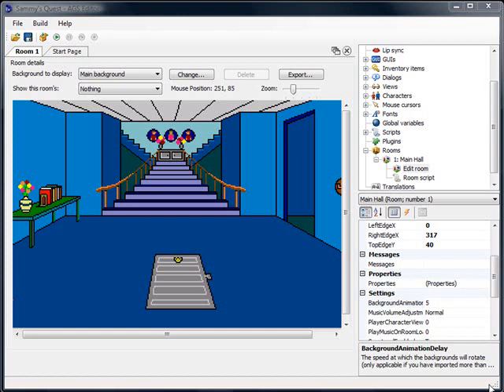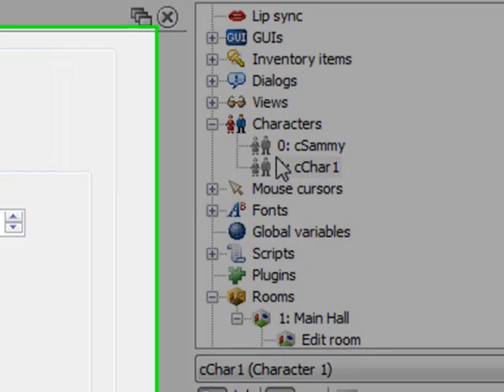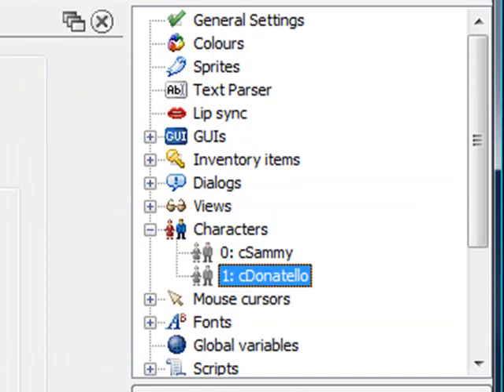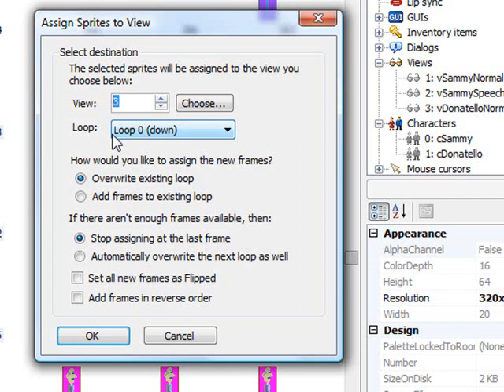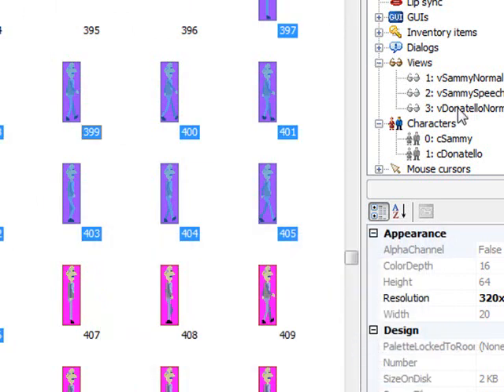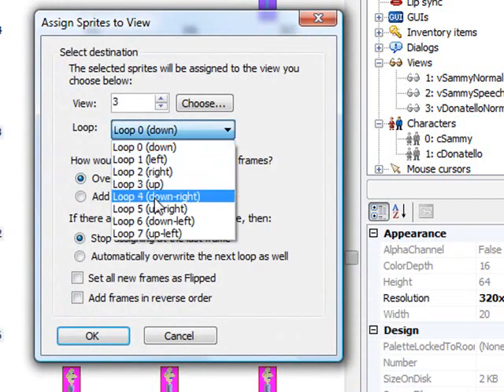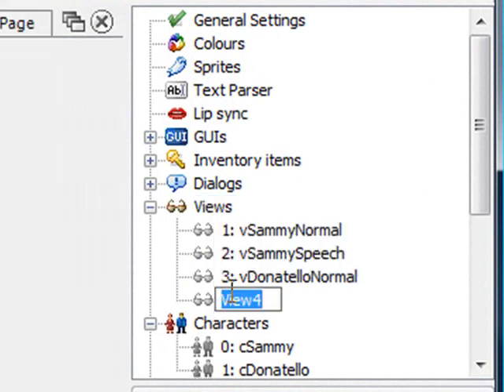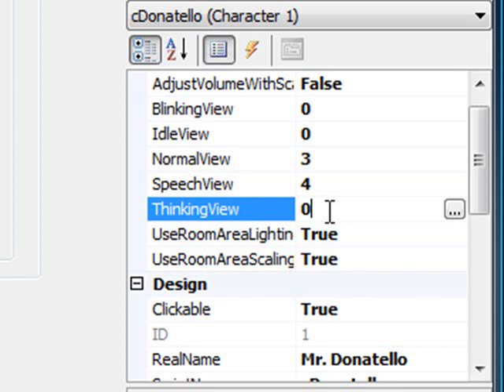How to use AGS Part 8 (Creating Views with "Assign to View")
Let's create Mr. Donatello's character now, but this time we'll assign the views using the "Assign to View" feature, which is a much quicker and more efficient way to create a view.